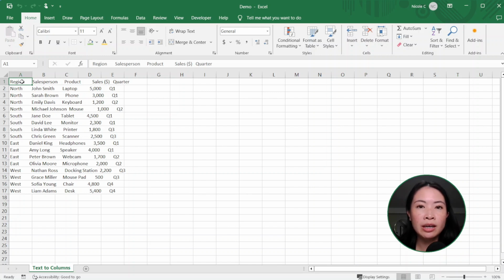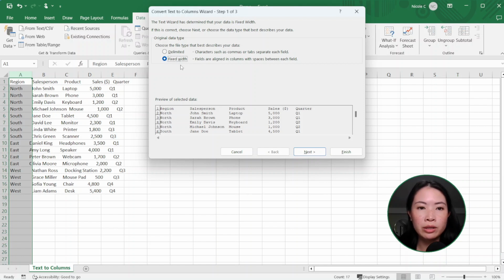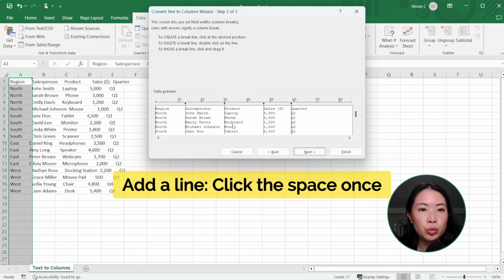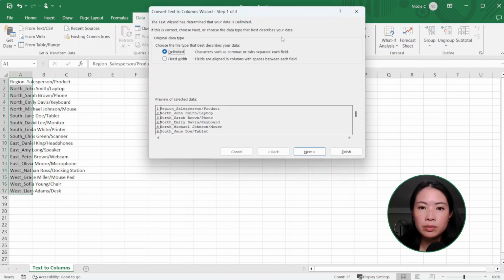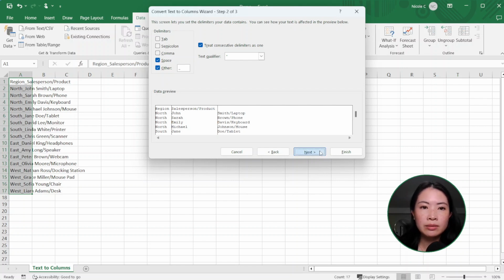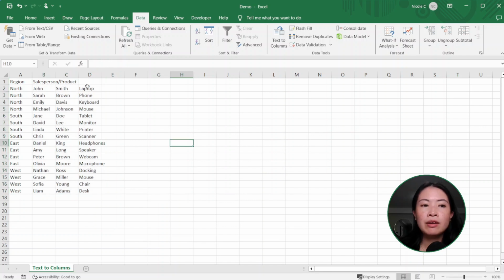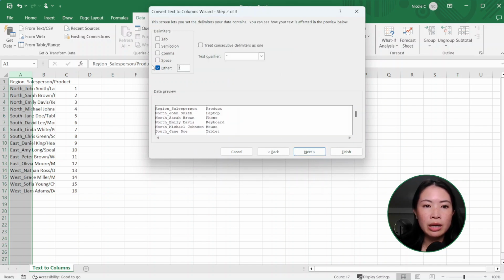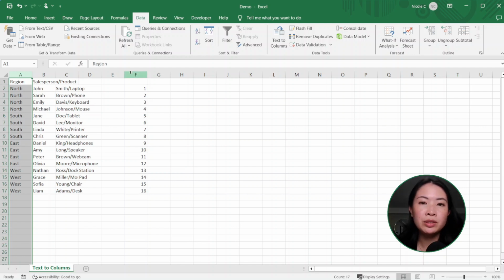EXPERT HACKS for Excel Automation Using Text to Columns to Split Data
Text to Columns is a powerful tool for separating combined data into individual columns. In this tutorial, I’ll show you how to split text easily and customize the settings for your data needs.

What You’ll Learn:
✅ How to access and use Text to Columns.
✅ Splitting text by delimiters like commas or spaces.
✅ Real-world examples of organizing data efficiently.

Timestamps
0:00 Introduction
0:38 How to Use Text to Columns: Fixed Width (Spaces)
1:30 Modifying Spacing in Text to Columns
2:18 How to Use Text to Columns: Delimited (tab, semicolon, space, characters)
3:49 Tips and Tricks for using Text to Columns